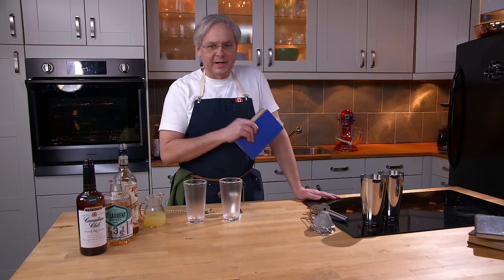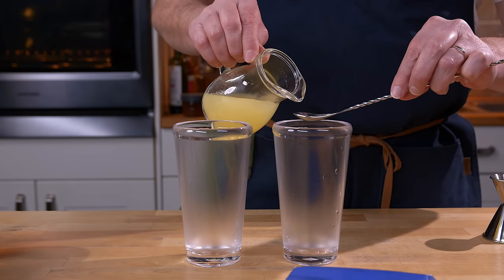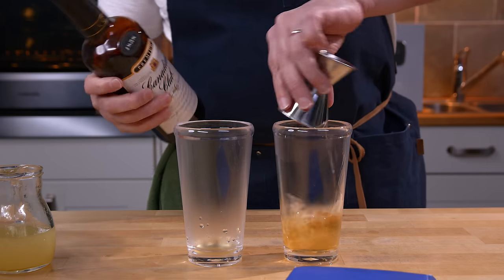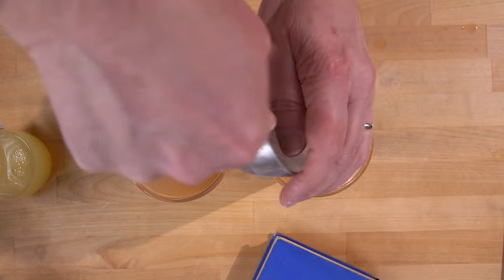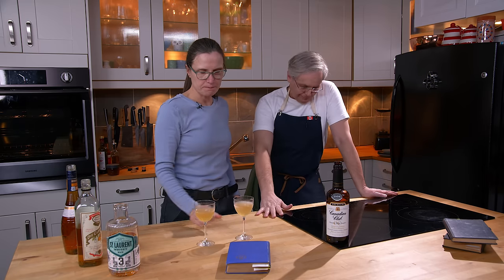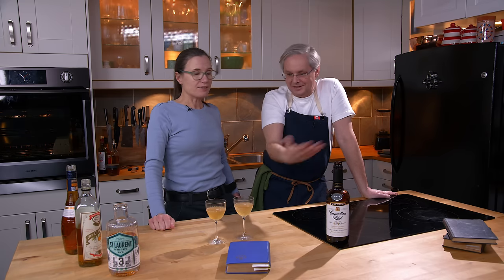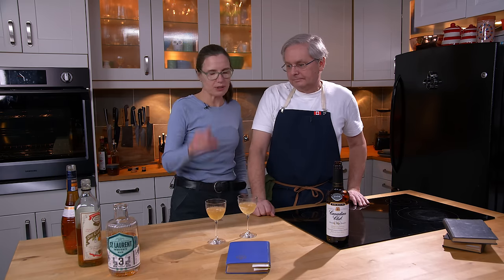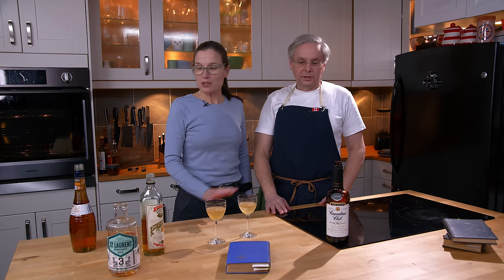Canadian Whiskey Cocktail Recipe - Cafe Royal 1937 Edition - Cocktails After Dark - Whisky Drink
CANADIAN GLORY
Invented by: Max Müller
1 teaspoon Lemon Juice.
1 teaspoon Bols Apricot Brandy.
1 teaspoon Curaçao Sec, Cusenier.
3/4 Canadian Club Whisky.
Shake.

If you want to send cookbooks:
Glen Powell
AJAX
ON
Canada
L1S 0E9